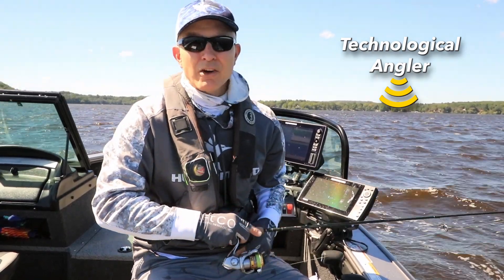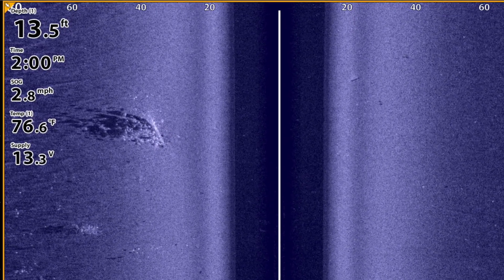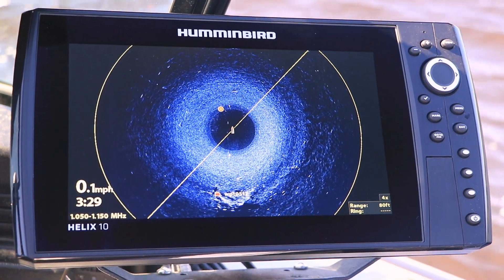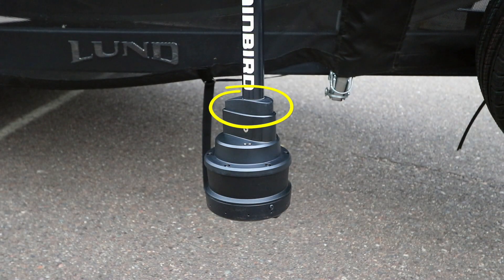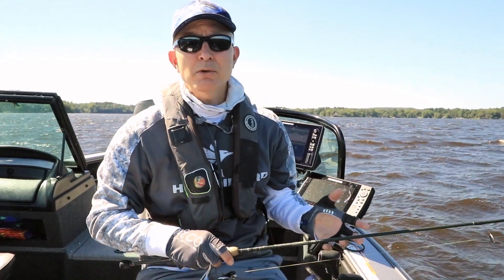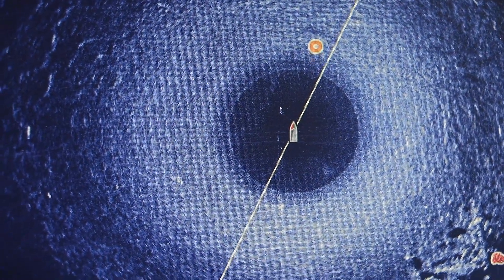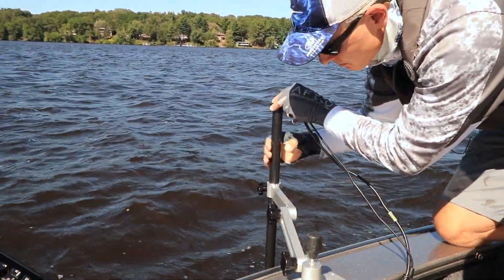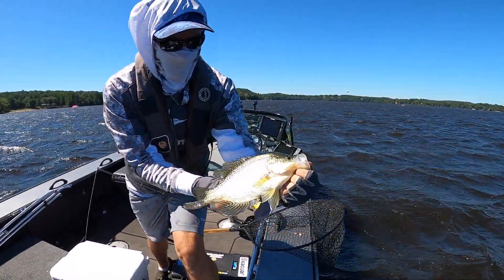Optimize Humminbird MEGA 360 orientation | The Technological Angler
The Technological Angler provides two useful tips for optimizing transducer placement for the Humminbird MEGA 360 Imaging device with Universal Mount. Unleash the power of your Humminbird and Minn Kota accessories by visiting